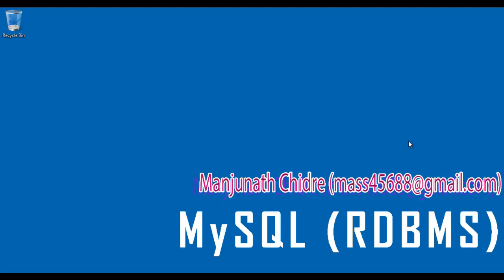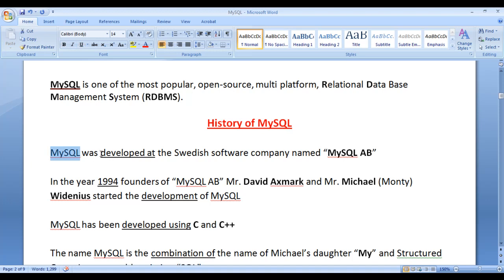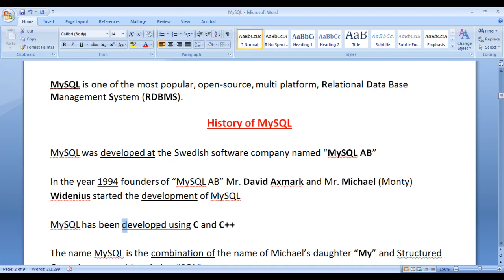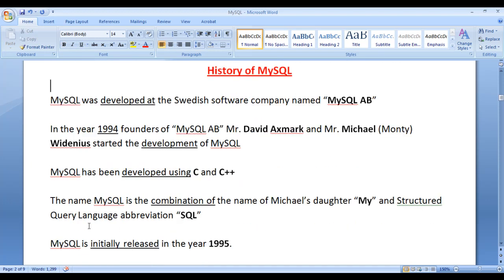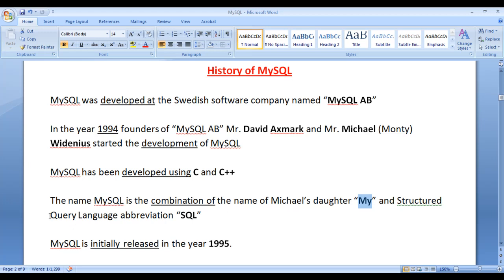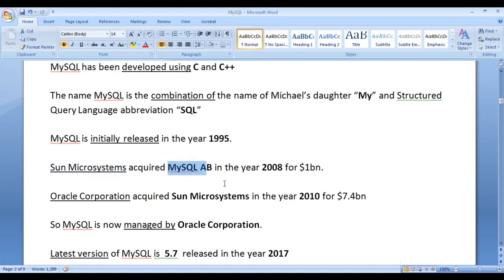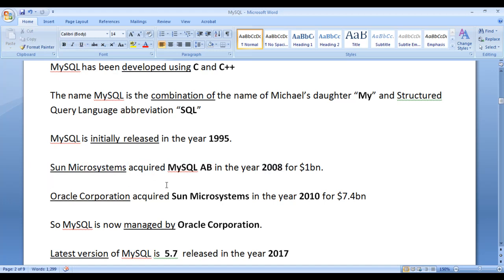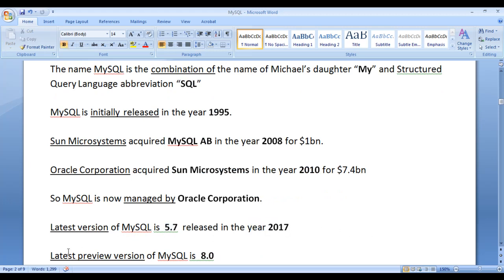History of MySQL - MySQL Tutorial 02 🚀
► Dive into the fascinating history of MySQL, a renowned open-source database. Learn about its development by MySQL AB, acquisitions by Sun Microsystems and Oracle, and its evolution. Discover key milestones, latest versions, and the story behind its name. Perfect for tech enthusiasts!